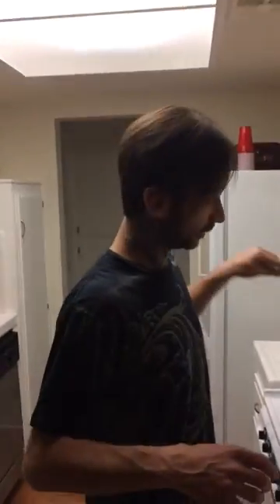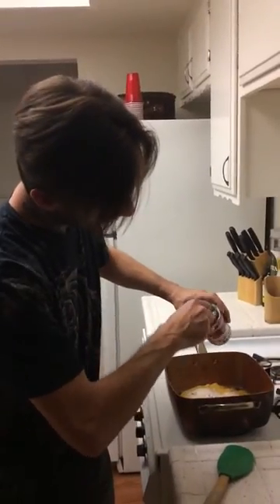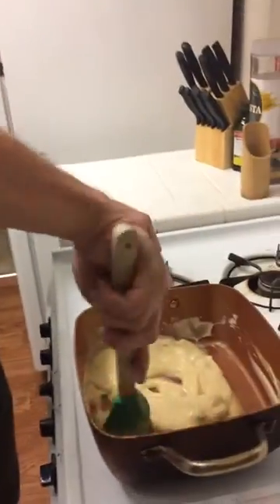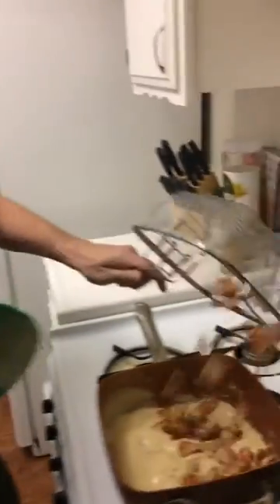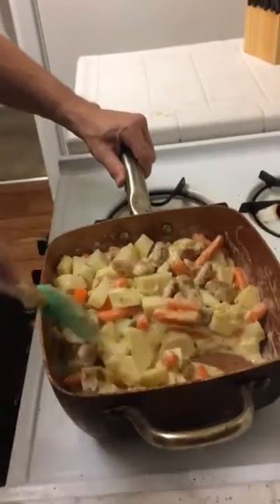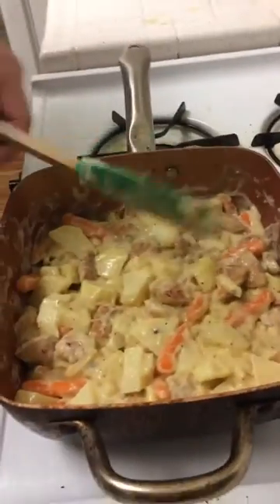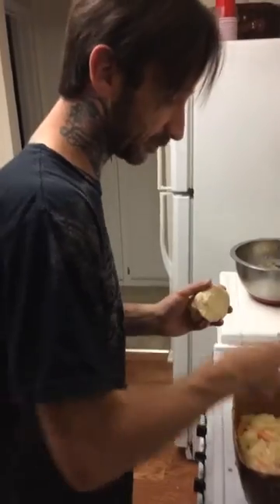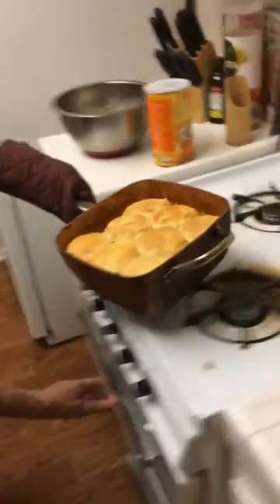Cooking with pot pie!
A fantastic chicken pot pie made with the Copper Chef!